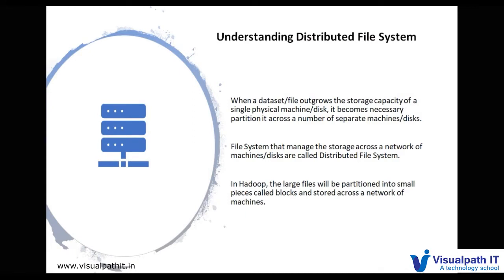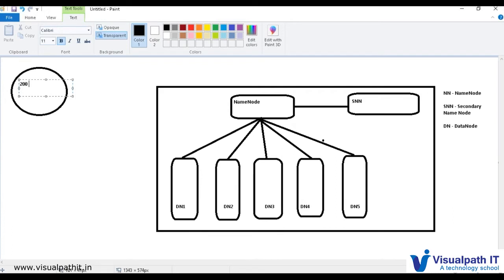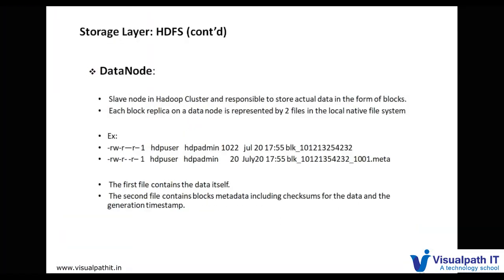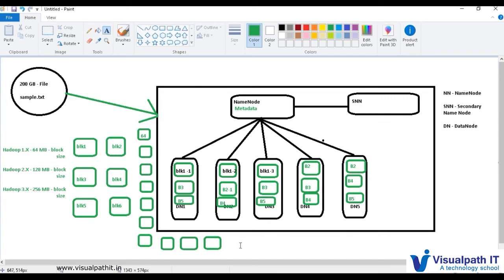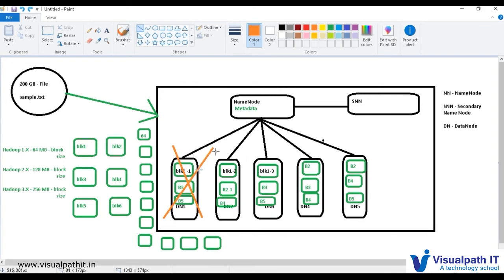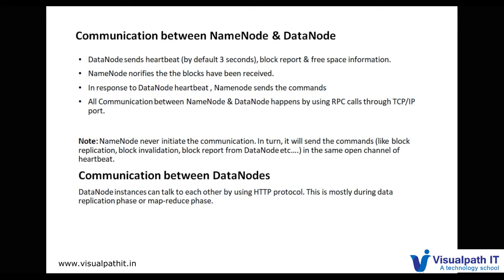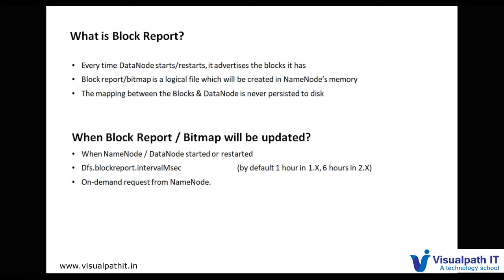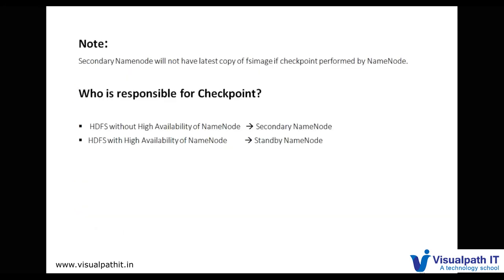Introduction to Hadoop Big data admin || TechBricks Admin